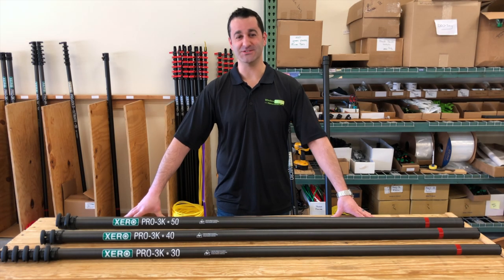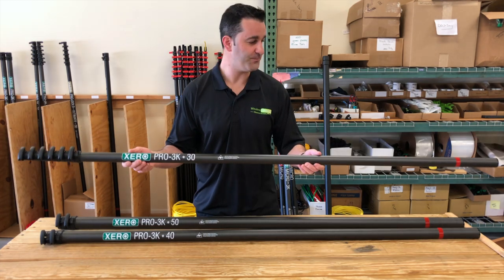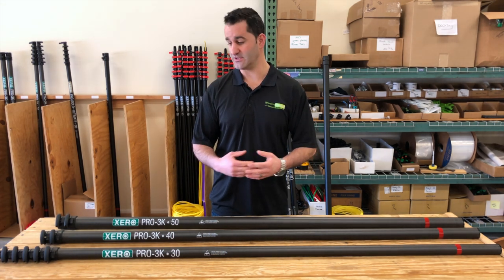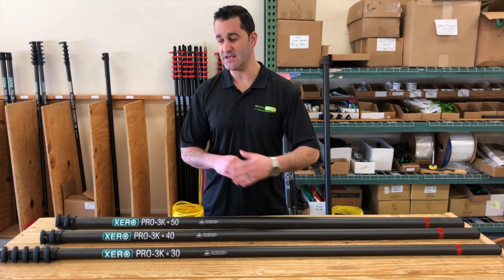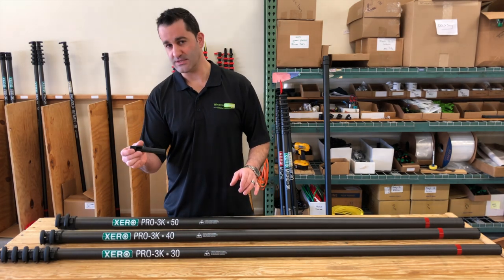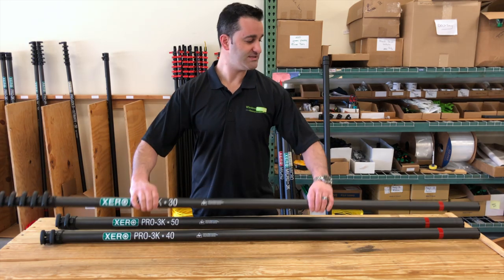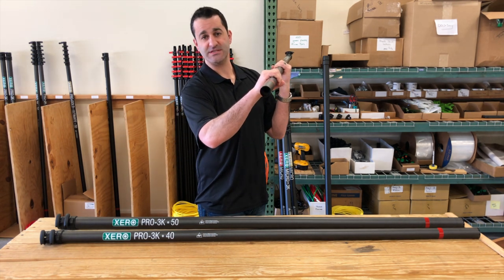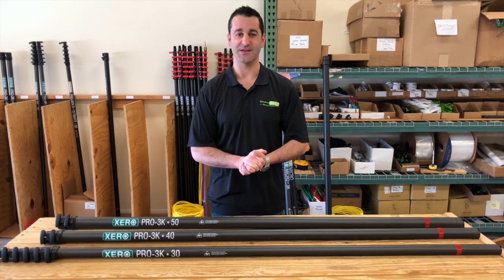XERO Pro 3k High Mod Water Fed Pole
In this video, Alex gives us an overview of the XERO Pro 3K Carbon Fiber Water Fed Pole! You can get this in a 30, 40, 50 or 60-foot water fed pole. Very durable and very rigid. Great for employees who are a little rougher on their poles. You can add and take sections off. A great option in the Xero line!